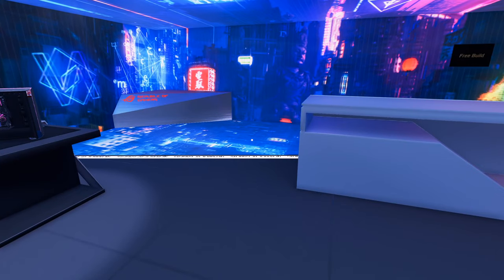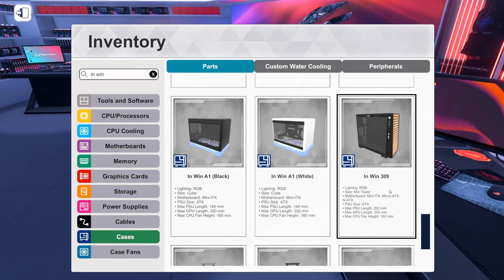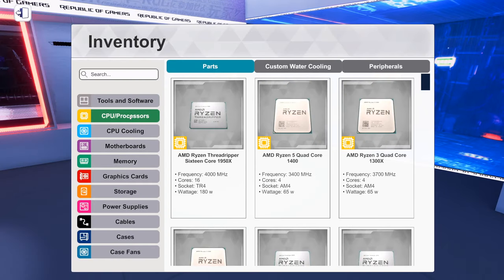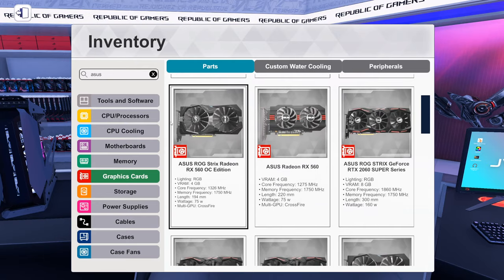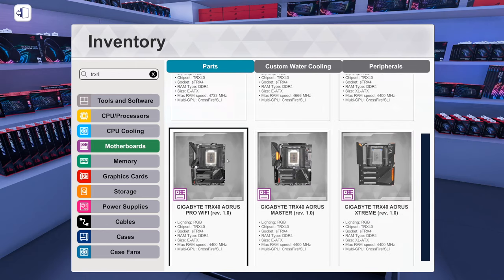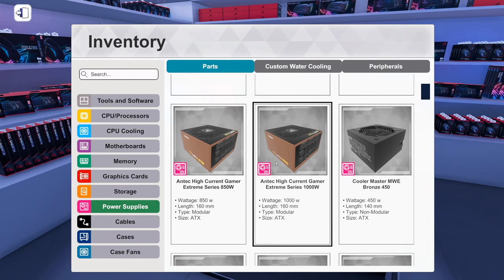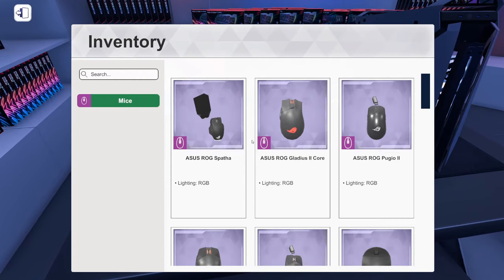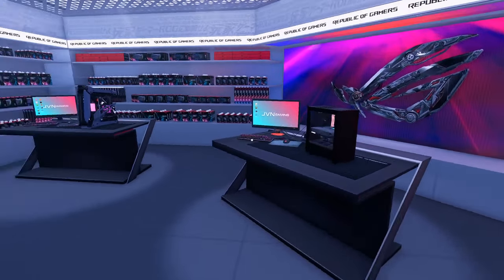PC Building Simulator NEW UPDATE 1.8 - 3rd Gen Threadripper, 10th Gen Intel, New Cases, GPUs & More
We're back in PC Building Simulator to check out the just released 1.8 Update! The 1.8 brings of ton of great new parts including 3rd generation AMD Ryzen Threadripper, 10th generation Intel CPUs, new GPUs from ASUS ROG, new cases and much more. Let's dive in.

Air Coolers
be quiet! Pure Rock 2
be quiet! Shadow Rock 3
be quiet! Dark Rock Slim
CORSAIR A500 Dual Fan CPU Cooler
ARCTIC Freezer 50 TR

Cases
Fractal Design Vector RS
InWin 309
RAIJINTEK NYX Pro
SilverStone Fara B1
XPG BATTLECRUISER

Case Fans
InWin EGO AE 120 Fans

CPUs
Intel Core i9-10900X
Intel Core i9-10920X
Intel Core i9-10940X
Intel Core i9-9900KS

Graphics Cards
ASUS ROG Strix Radeon™ RX5600XT OC edition 6GB GDDR6
ASUS ROG Strix Radeon™ RX570 8GB GDDR5
ASUS ROG Strix Radeon™ RX570 OC edition 8GB GDDR5
ASUS ROG Strix Radeon™ RX 5700 OC edition 8GB GDDR6
ASUS ROG Strix Radeon™ RX 5700 XT OC edition 8GB GDDR6
ASUS ROG Strix Radeon™ RX 5500 XT
ASUS ROG Strix GeForce RTX™ 2080 Ti 11GB GDDR6
GIGABYTE Radeon™ RX 5500 XT GAMING OC 8G
MSI Radeon™ RX 5700 XT MECH OC
MSI Radeon™ RX 5700 XT GAMING X

Storage
Team Group T-FORCE DELTA RGB SSD
Team Group T-FORCE VULCAN SSD
Team Group T-FORCE DELTA MAX SSD
Kingston KC600 2.5" SATA SSD
Kingston A400 SATA 2.5" SSD
Kingston A2000 NVMe PCIe SSD
Kingston KC2000 NVMe PCIe SSD

Headsets
ASUS ROG Theta Electret
MSI D502 GAMING
MSI IMMERSE GH30
MSI IMMERSE GH50

Keyboards
MSI VIGOR GK30
MSI GK50 LOW PROFILE
MSI VIGOR GK60
MSI VIGOR GK80 RED

Liquid Coolers
RAIJINTEK EOS 240
RAIJINTEK EOS 360

Monitors
BenQ BenQ GL2780
BenQ EX2780Q

Motherboards
GIGABYTE TRX40 DESIGNARE (rev. 1.0)
GIGABYTE TRX40 AORUS PRO WIFI (rev. 1.0)
GIGABYTE TRX40 AORUS MASTER (rev. 1.0)
GIGABYTE TRX40 AORUS XTREME (rev. 1.0)
ASUS ROG Zenith II Extreme Alpha
ASUS ROG Strix TRX40-E Gaming
ASUS ROG Strix X570-I Gaming
MSI B450M Mortar Max
MSI MEG X570 GODLIKE
MSI MPG X570 GAMING PRO CARBON WIFI
MSI MPG X570 GAMING EDGE WIFI

Mice
ASUS ROG Strix Impact II
ASUS ROG Chakram
ASUS ROG Pugio II
MSI CLUTCH GM11
MSI CLUTCH GM30
MSI CLUTCH GM50

Mousepads
ASUS ROG Sheath PNK LTD
MSI AGILITY GD30
MSI AGILITY GD60
MSI AGILITY GD70
Team Group T-FORCE FORCE SABLE MOUSE PAD

PSUs
Antec High Current Gamer Extreme Series
XPG Core Reactor
SilverStone ET700-MG

RAM
Team Group T-FORCE XTREEM ARGB DDR4 GAMING MEMORY